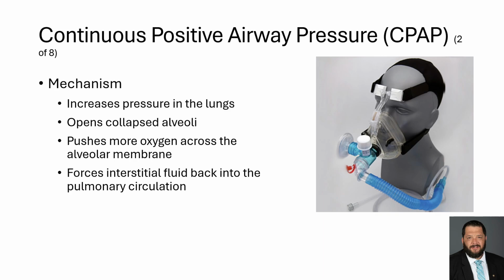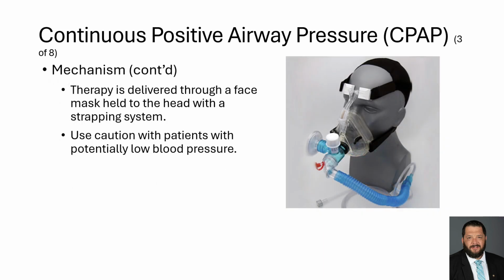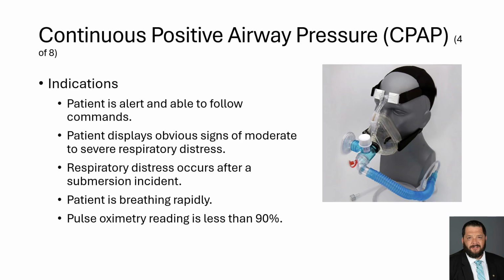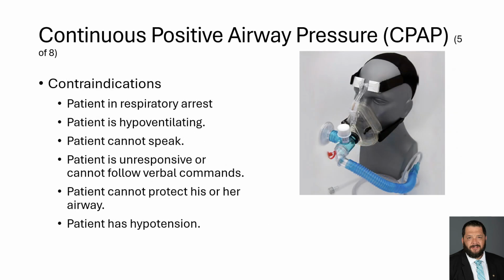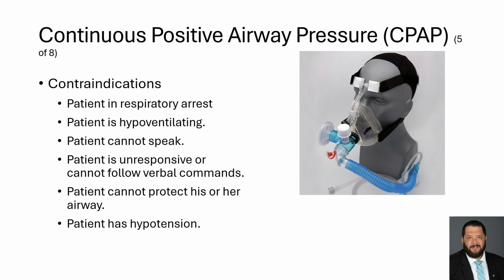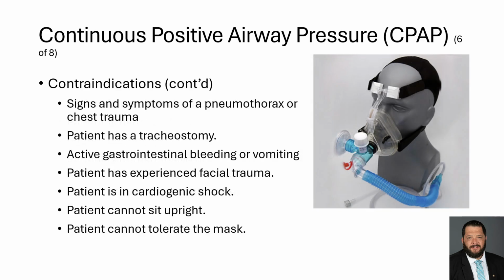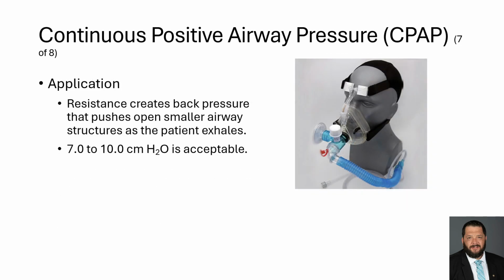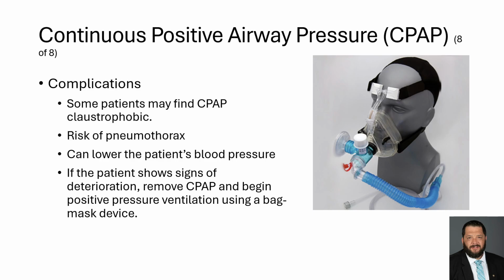Airway Basic CPAP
Continuous Positive Airway Pressure (CPAP) has become an indispensable tool in the prehospital management of patients with respiratory distress. This non-invasive intervention can significantly improve oxygenation and reduce the work of breathing, often preventing the need for more invasive procedures such as endotracheal intubation. This article will provide a comprehensive overview of CPAP, including its history, mechanism of action, indications, contraindications, and prehospital application.